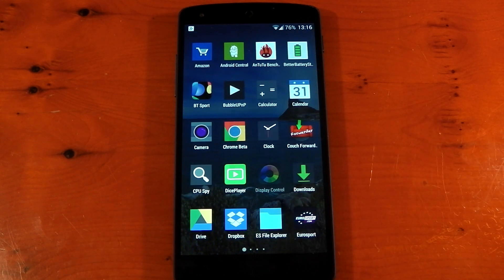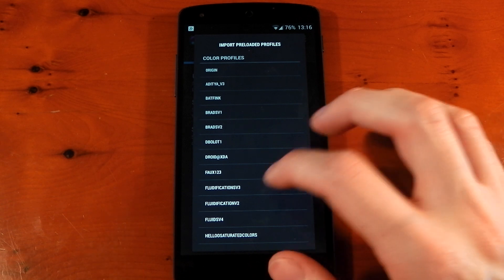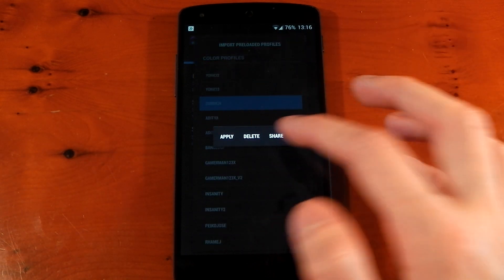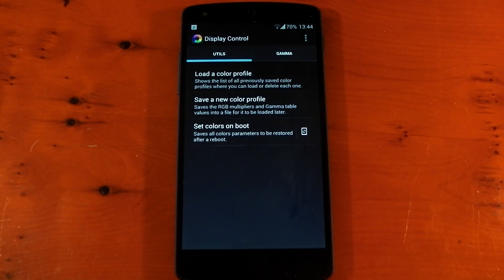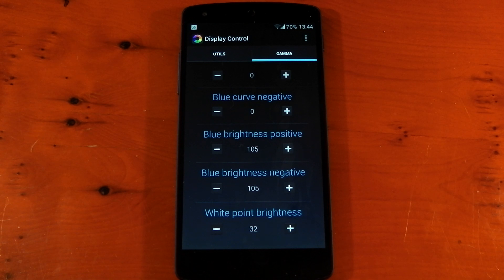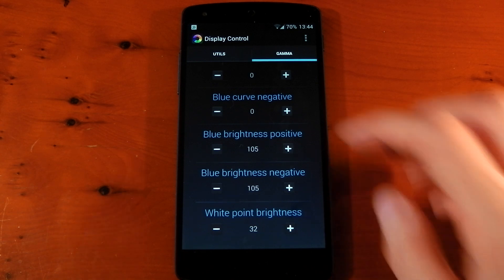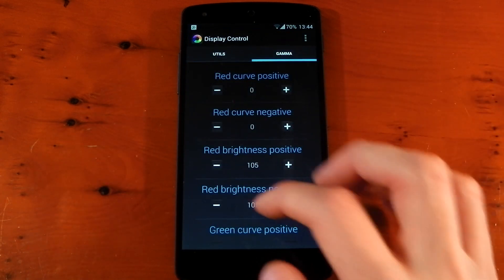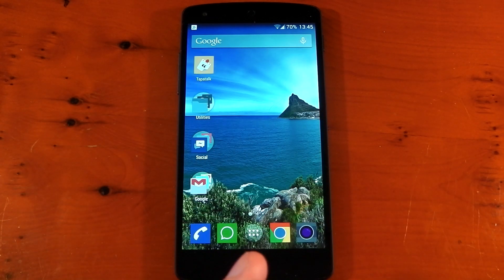Nexus 5 - Franco's Display Control - Gamma - Review